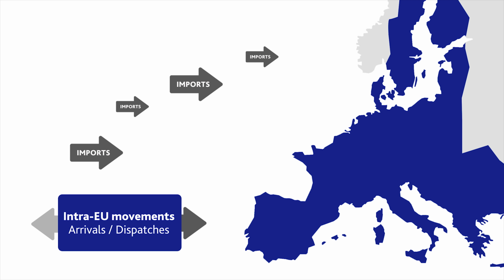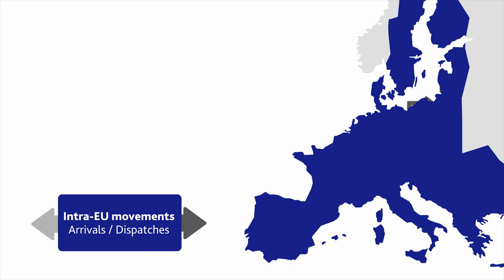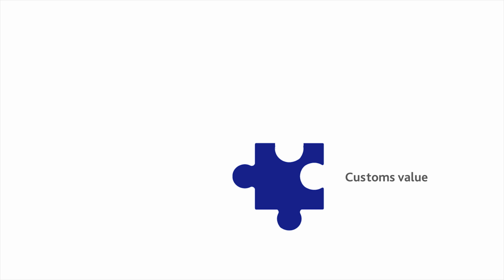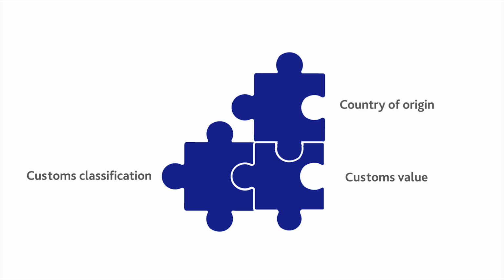What are customs duties and how do they affect your bottom line?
BDO on Brexit: with much talk about the impact of Brexit on customs we reflect on under what circumstances custom duties apply, how they are calculated and who pays for them.